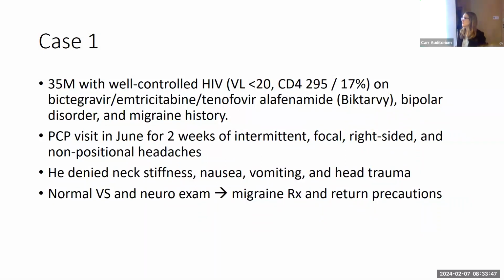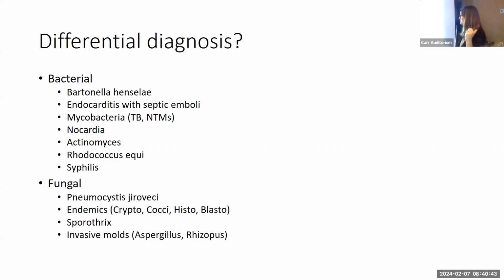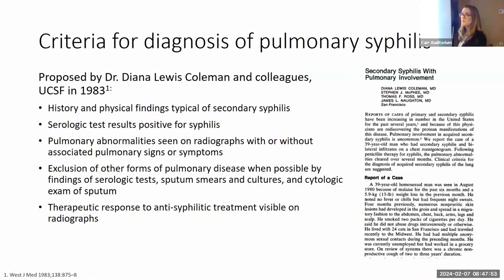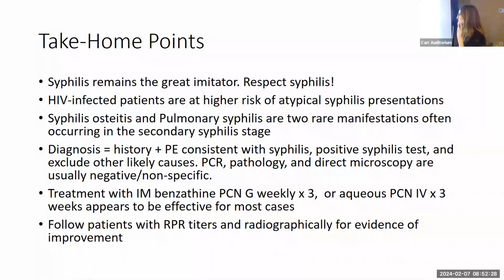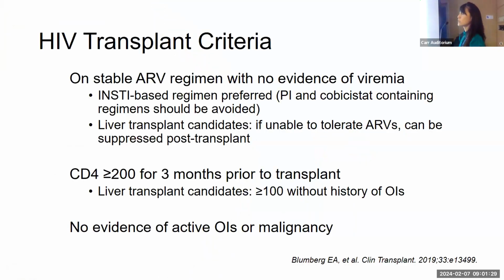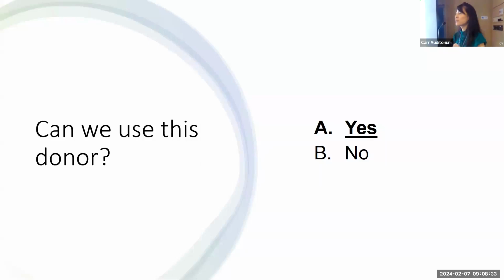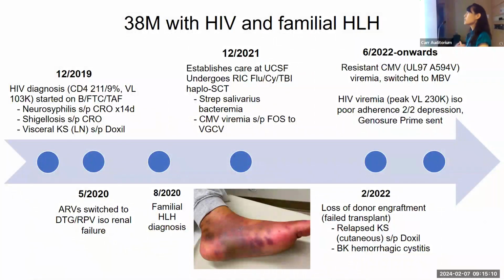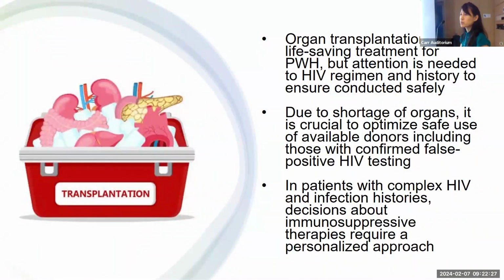HIV Transplant & Other Inpatient Cases from UCSF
UCSF HIV Grand Rounds Winter 2024 Seminar with Monica Fung, MD, MPH; and Bryn Boslett, MD based at Zuckerberg San Francisco General Hospital